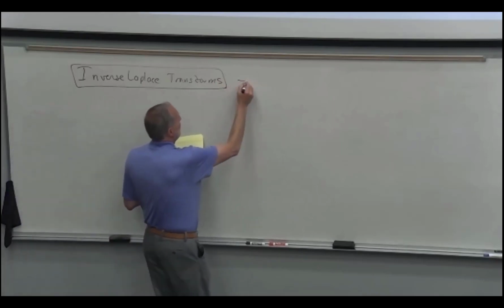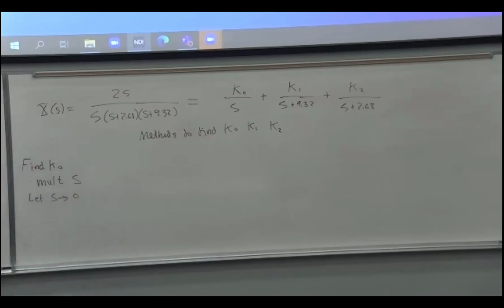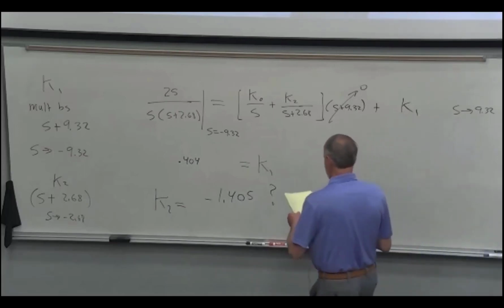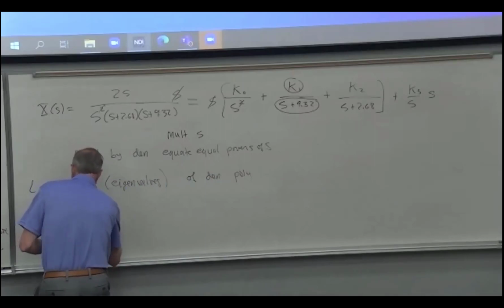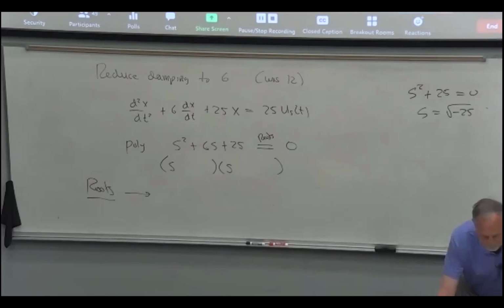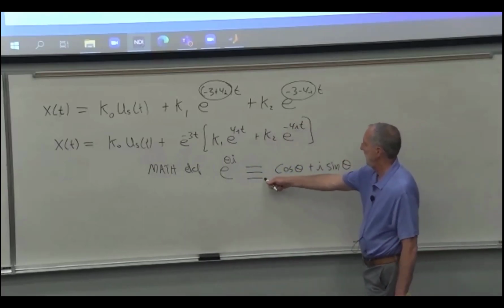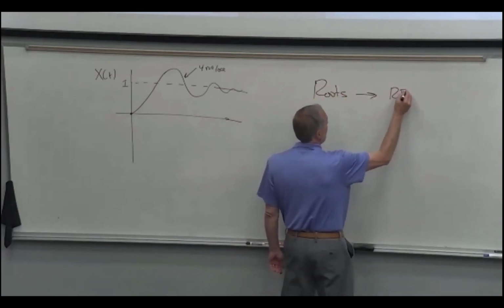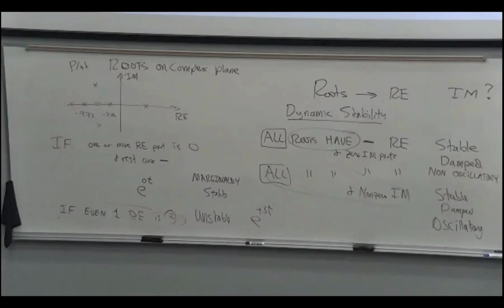AE514 Lecture 4 05 2021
Inverse Laplace Via Partial Fraction Expansion